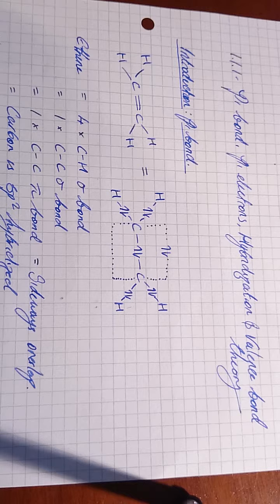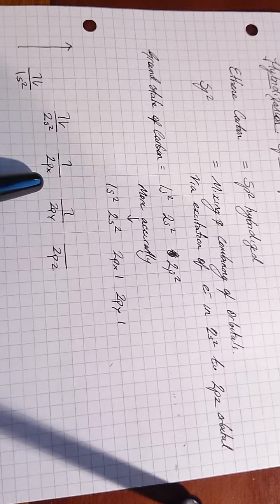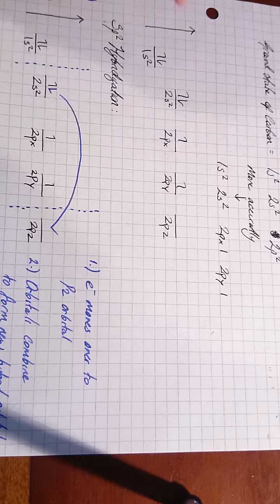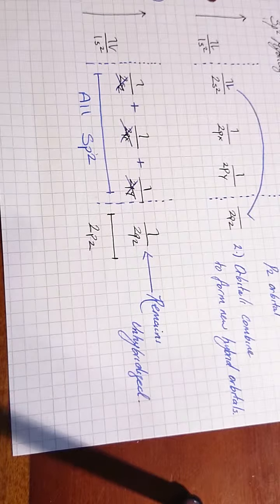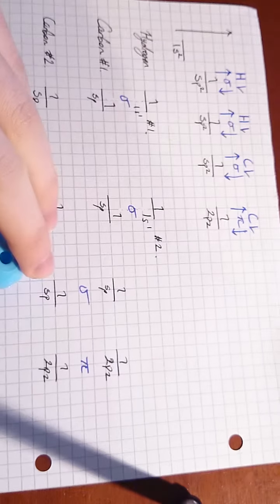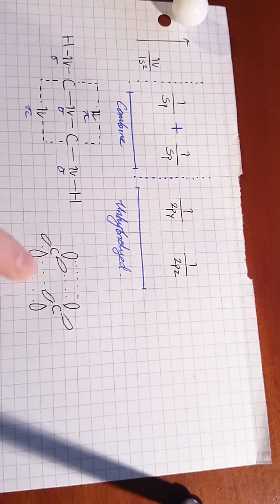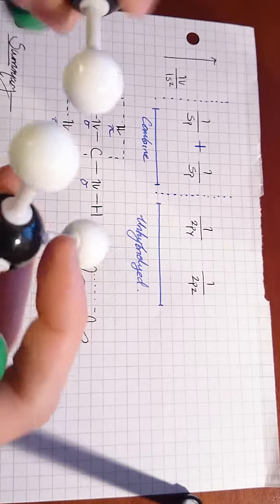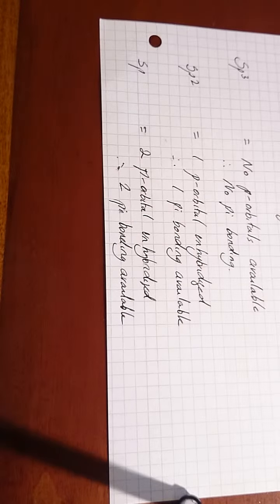1.1.1 Chemistry of Pi Systems: Pi Bonding, Pi Electrons,Valence Bond Theory & Hybridization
Organic Chemistry

Lecture Date:
Week 2
23/09/2013

Main Topic:
Chemistry of Pi Systems

Sub Topics:
Sigma and pi bonding in ethene and ethyne
Pi electrons
General introduction to hybridization
Valence bond theory including covalent bonding